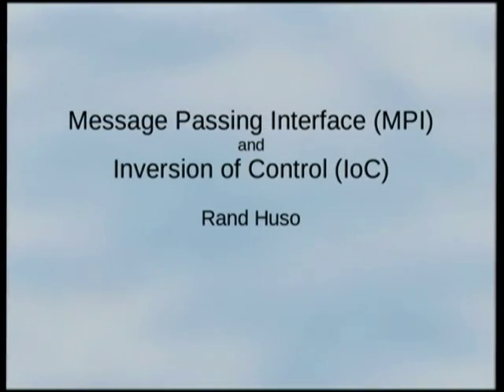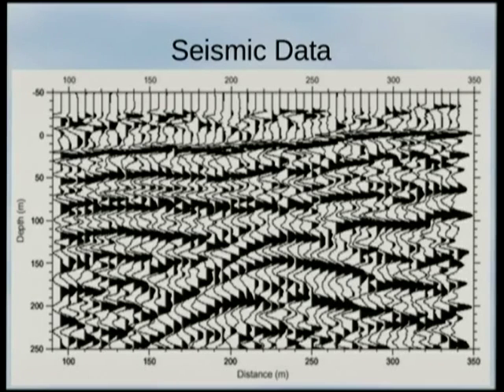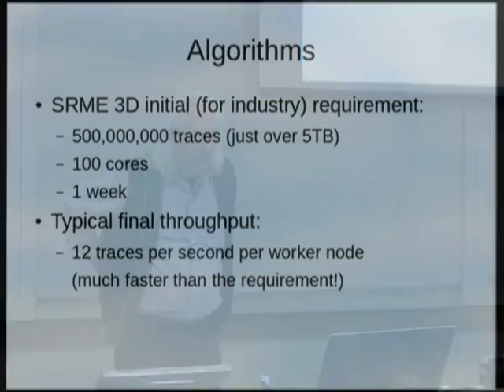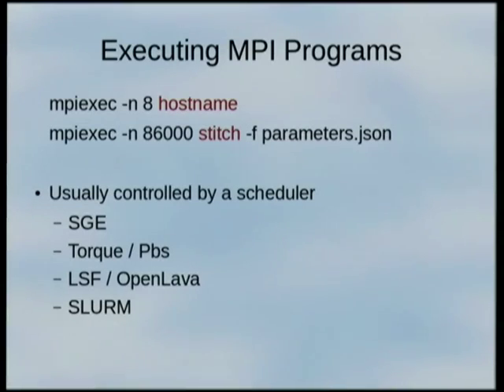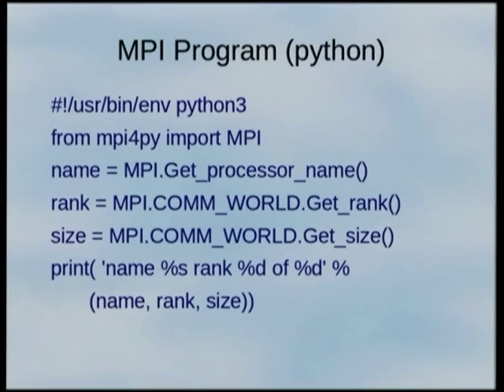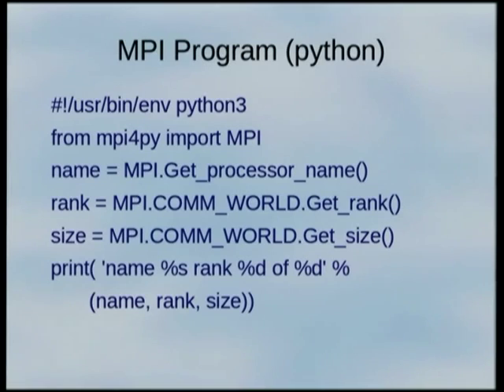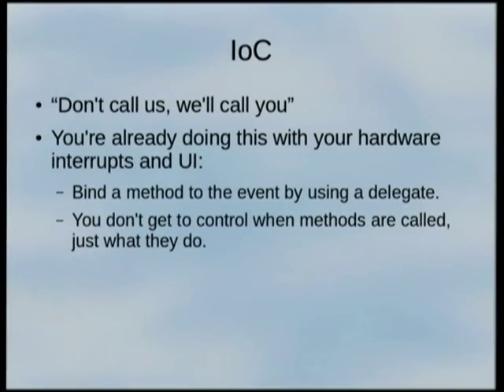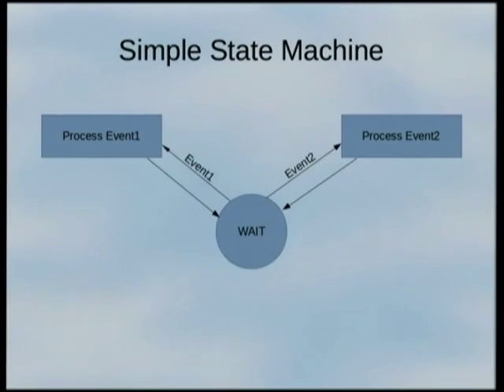Message Passing Interface and Inversion of Control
Rand Huso
The myriad of methods available for MPI programming is daunting by itself, and largely unnecessary. The solutions proposed by the developers of MPI and the new languages in this space are all addressing the problem the way it's always been addressed. What I present is a way to attack the massively parallel problem that reduces the complexity of MPI programming to that of implementing a very simple state machine. I've used this combination of MPI and IoC to write state-of-the-art applications that run on some of the largest supercomputers around the world.